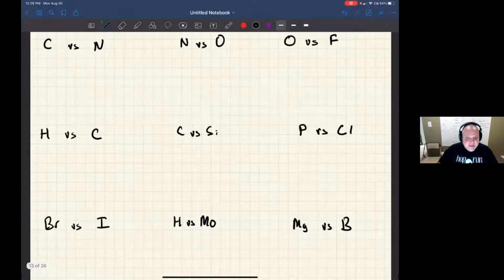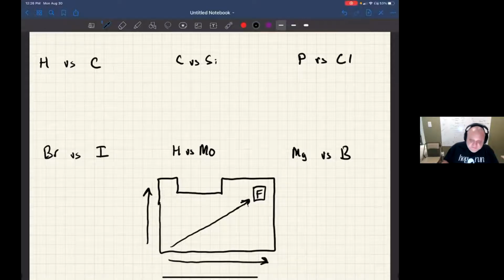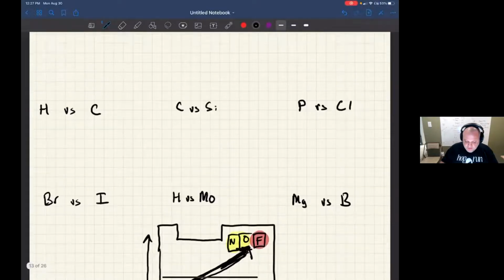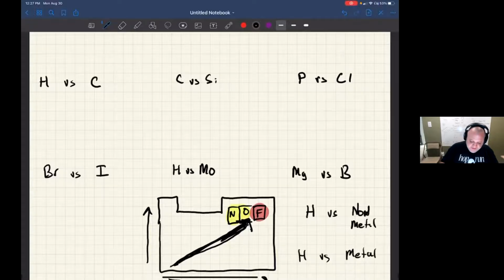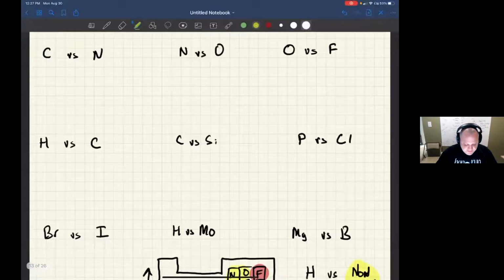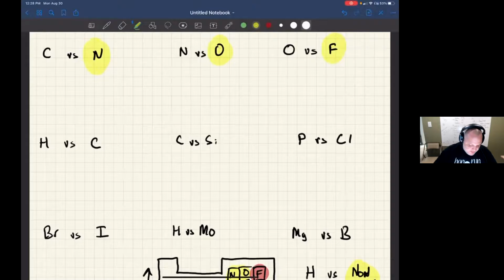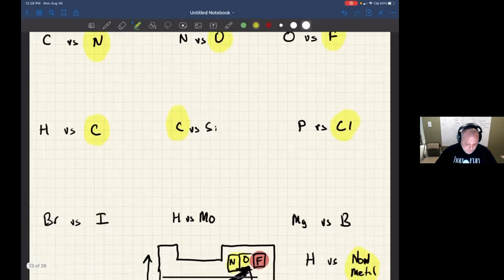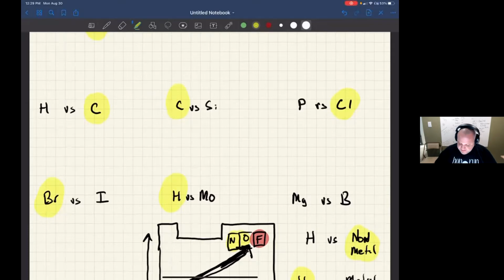General Chemistry 1 - Chapters 4, 5, and 10.1 - Problem 4